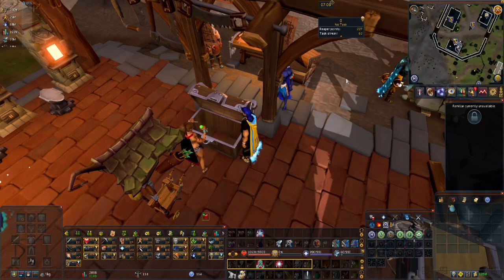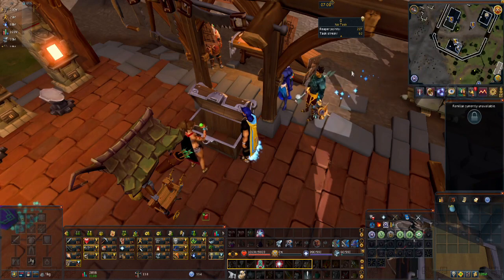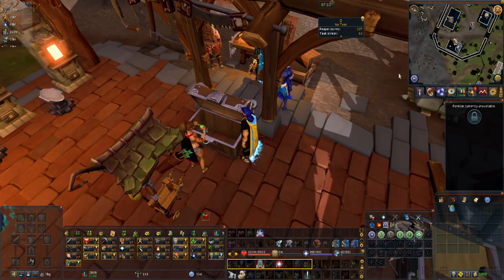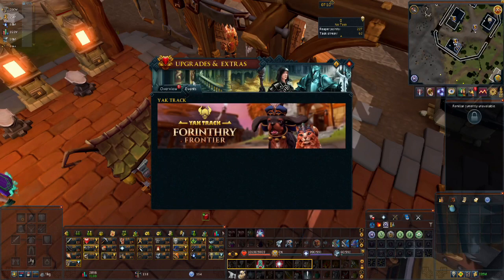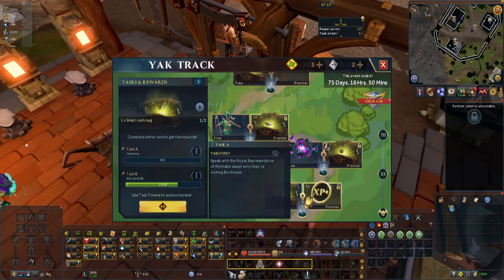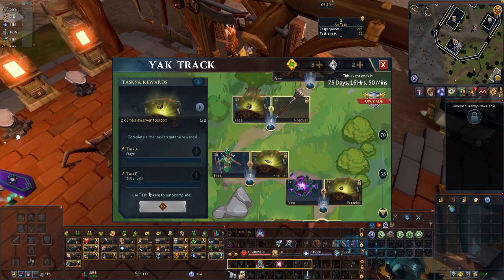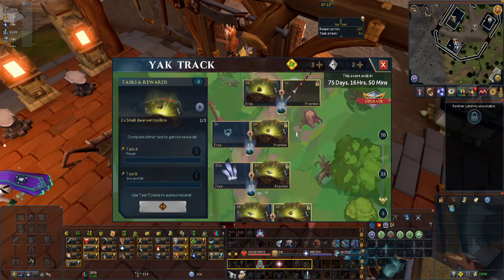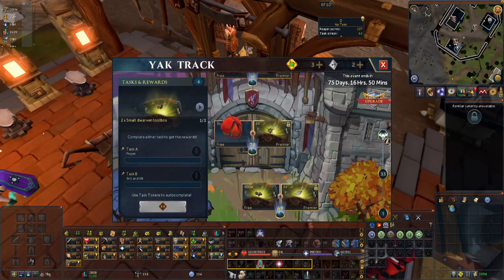What is a Yak Track : Runescape Tips and Tricks 128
Yak Tracks are a great way to mix things up while skilling.